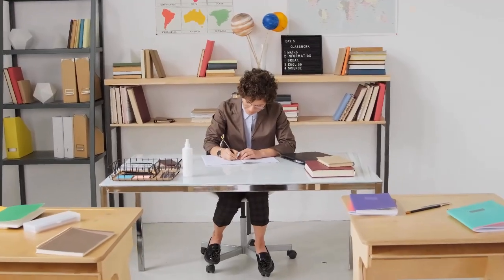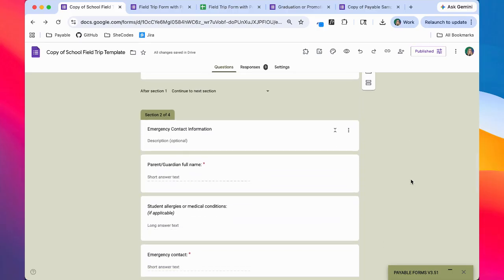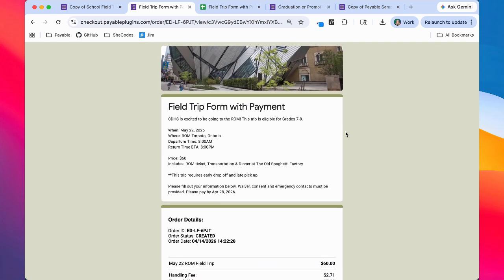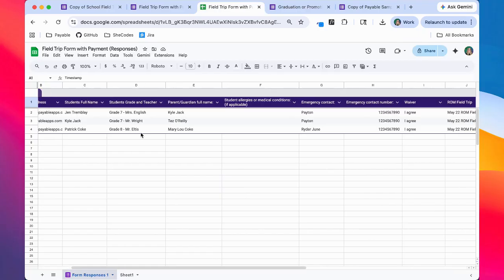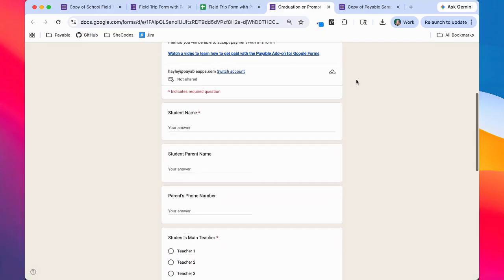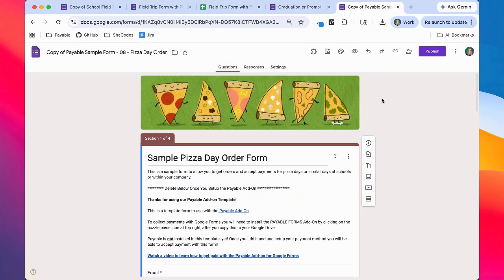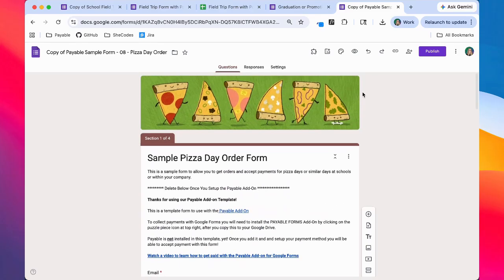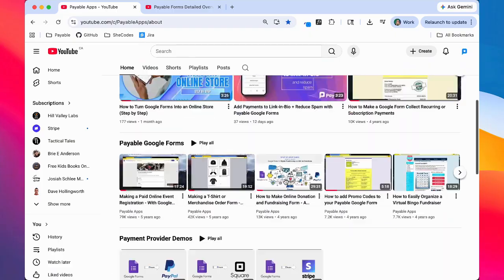How Teachers Can Collect Payments & Forms Online (End of Year Guide)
As the school year wraps up, teachers have a lot to manage—field trips, graduation, class events, and collecting payments.

In this video, we show you how to use Payable Forms to simplify end-of-year tasks by collecting information and payments in one place using Google Forms. No more paper forms, chasing permission slips, or tracking payments manually.

You’ll see how to use Payable Forms for:

Field trip sign-ups and permission slips
Graduation and end-of-year event payments
Hot lunches, class fees, and more

If you’re already using Google Forms, this is an easy way to streamline your workflow and save time during the busiest part of the year.

0:20 How does Payable Forms Work?
0:37 Using Payable Forms for Field Trips
0:49 The Secure Payable Checkout Experience
1:24 Payable Forms for Graduation Events
1:40 Hot Lunch Orders with Payable Forms

Resources
1. Payable Forms Google Marketplace Install
2. Getting Started with Payable Forms
3. Payable Forms Free Template Library